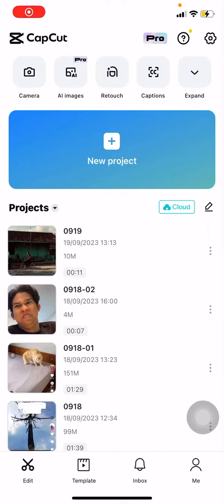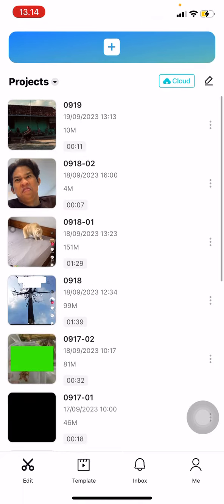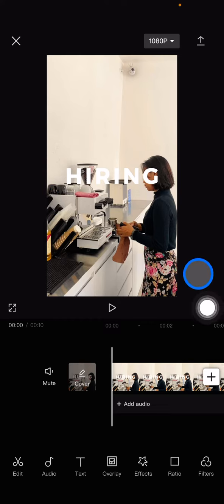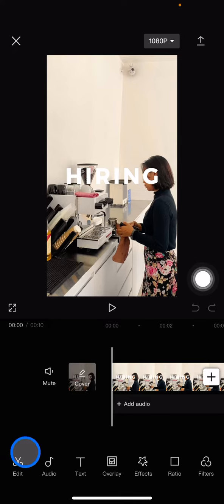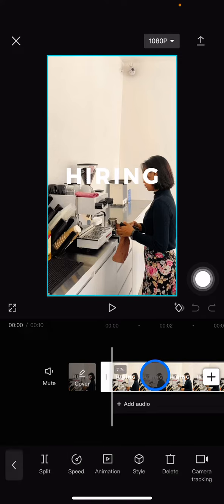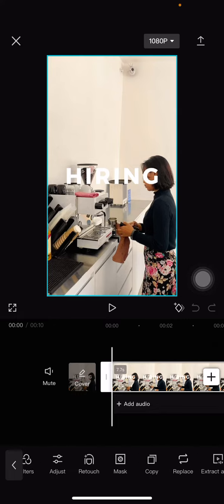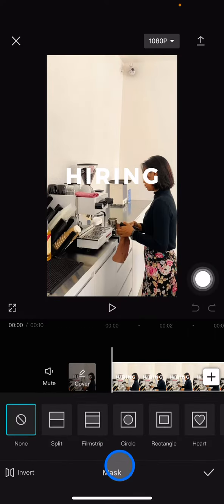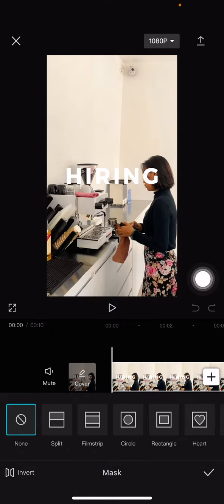Put a Mask on Your Video to Cover Some Part of It! How to Cover Spesific Part of Your Video?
Mask on! Put a mask to cover a spesifict area on your video! Mask feature is given by canva to help you cover part of video you want to hide. Here is the tutorial